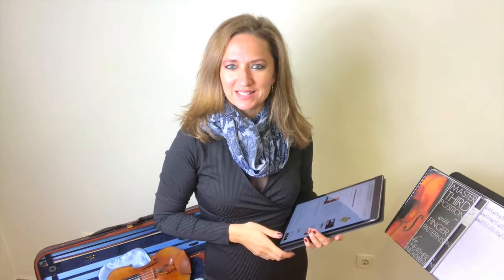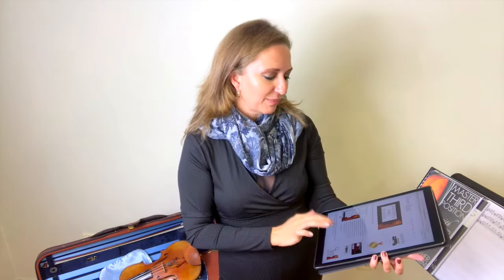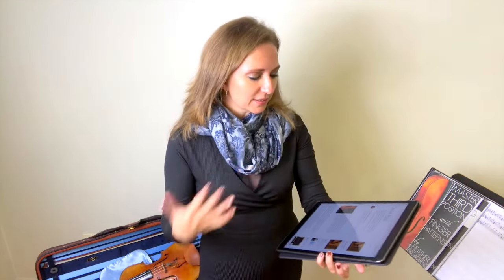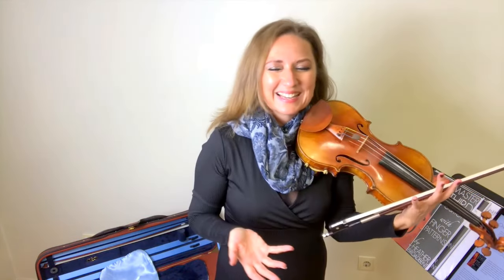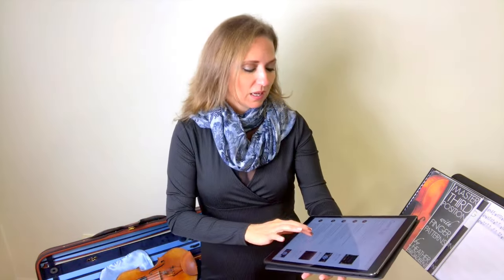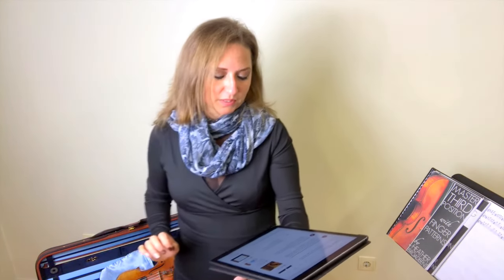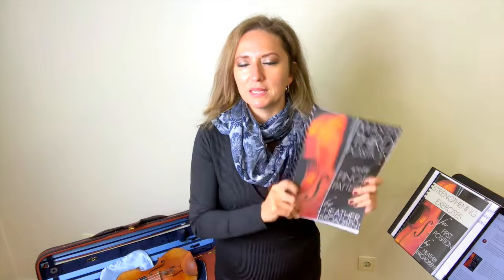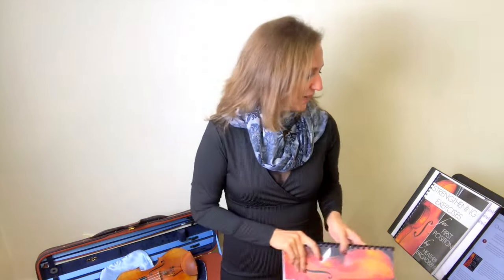Tips for Mastering Third Position on the Violin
Tips for Mastering Third Position on the Violin. In this video, discover Tips for Mastering Third Position on the Violin. Get yourself out of the beginner violin stages and learn 3rd position. Sound more mature and advanced player by mastering third position.

HEATHER'S THIRD POSITION LEARNING LIBRARY
Improve note reading in third position with 3rd Position Violin Notes Sheet Music & Flashcards!

NO TIME? 5-Day Speed Course for 3rd position

OR BETTER YET,

Get all of the above PLUS step-by-step highly detailed violin lesson videos to help you practice properly for fastest results!

BEGINNER NO MORE: MASTER 3RD POSITION NOW!

Happy Magical Practices!